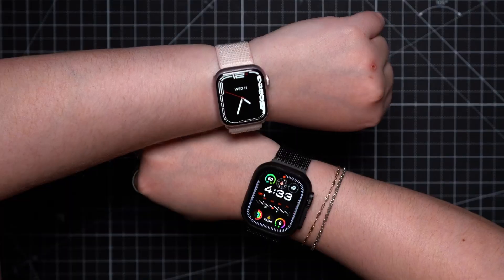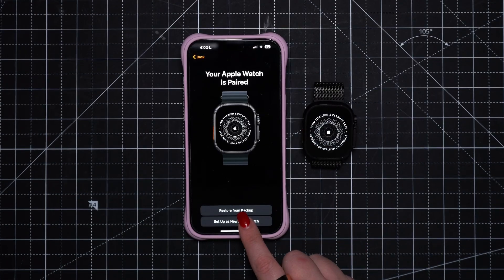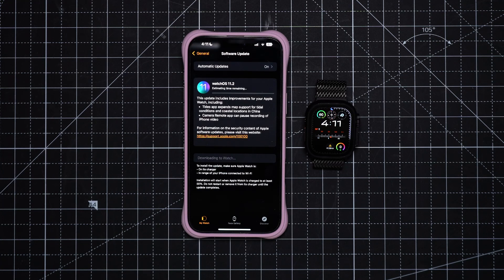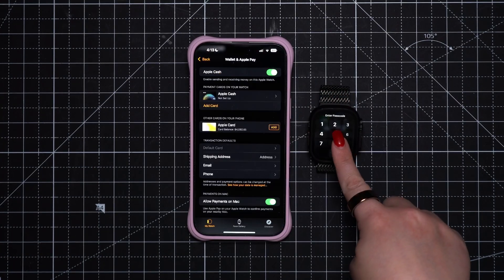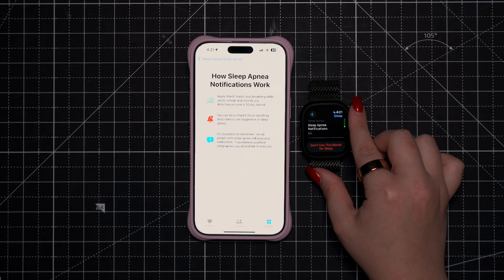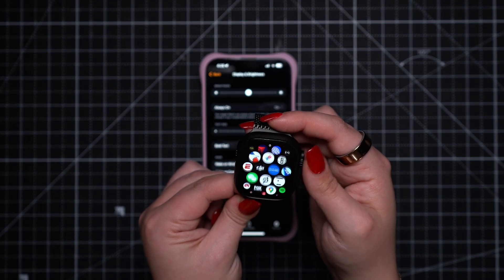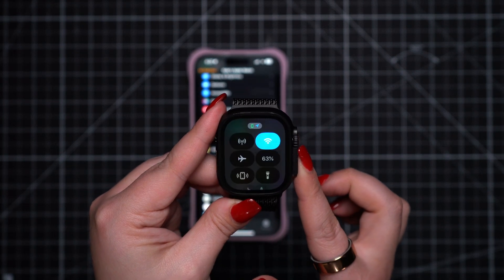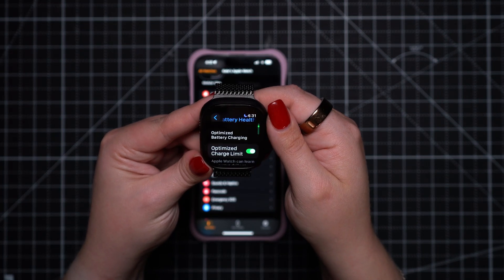How to Set Up Your Apple Watch + Settings To Change First!| Setup Essentials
Resident Apple Watch expert Kate takes you through, step-by-step, how to set up your Apple Watch and the settings to change first for an optimized experience. From how to update Apple Watch software, to how to turn off Apple Watch notifications, to how to change the font size on Apple Watch, to how to make your Apple Watch battery life last longer, consider this the ultimate guide for new Apple Watch users.

0:00 - How to set up your Apple Watch
0:10 - How to connect Apple Watch with iPhone
0:51 - How to update software on Apple Watch
1:32 - New Apple Watch settings to enable first
2:31 - Settings to make your Apple Watch more usable
3:02 - How to turn off notifications on Apple Watch
3:41 - Apple Watch battery life